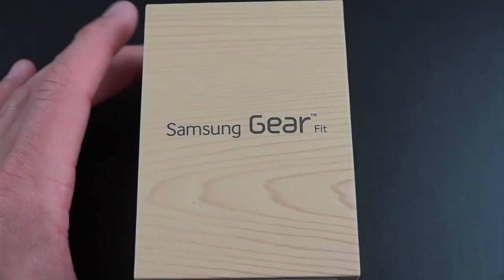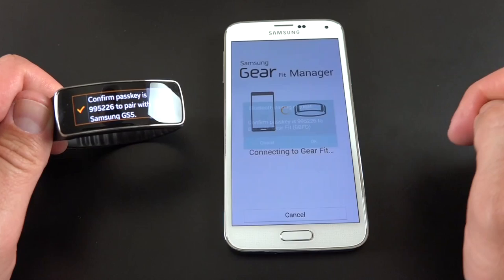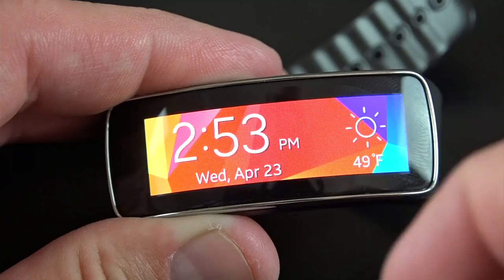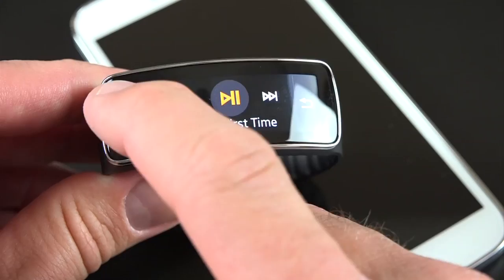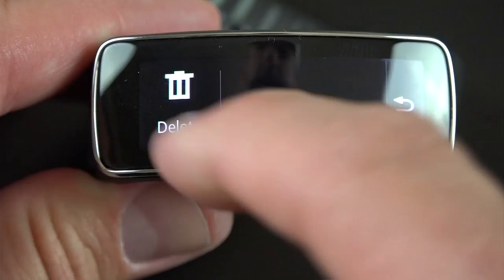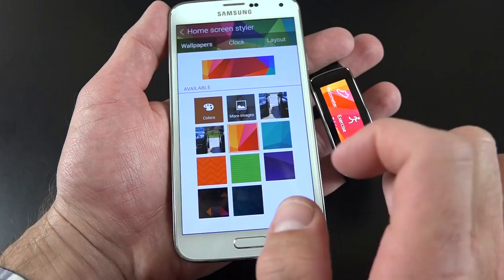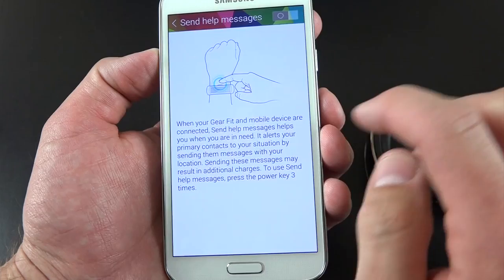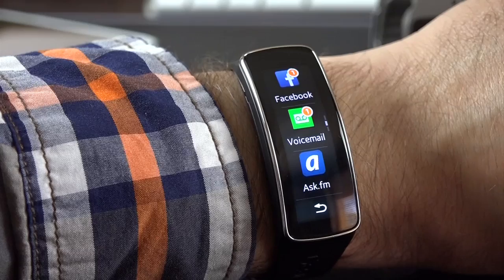Samsung Gear Fit: Unboxing & Review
Detailed unboxing and complete feature walkthrough of the Samsung Gear Fit smart-watch with a comparison to the Gear 2 and Gear 2 Neo.